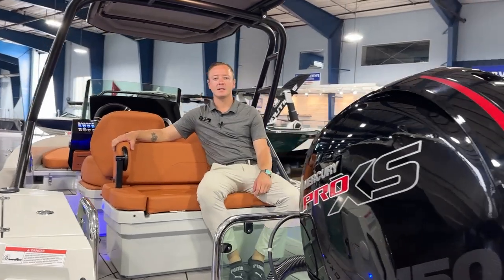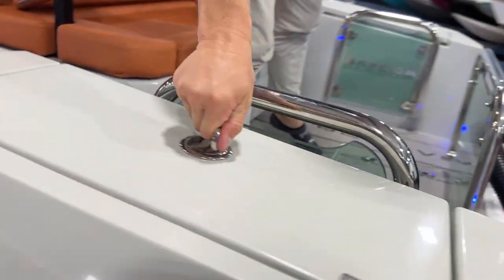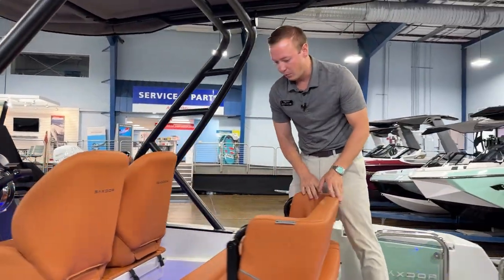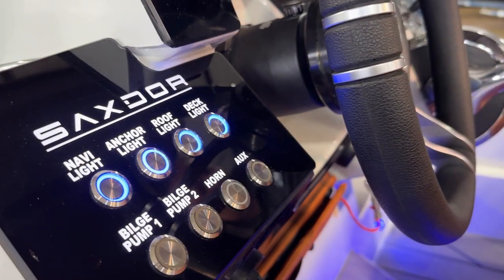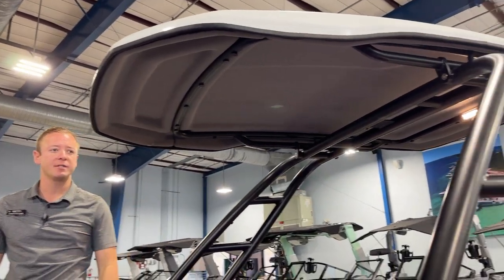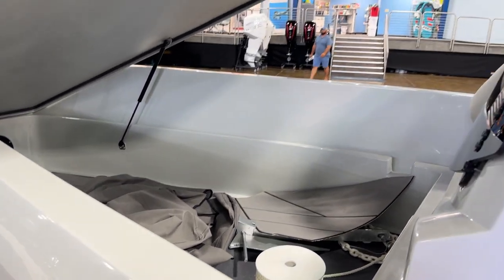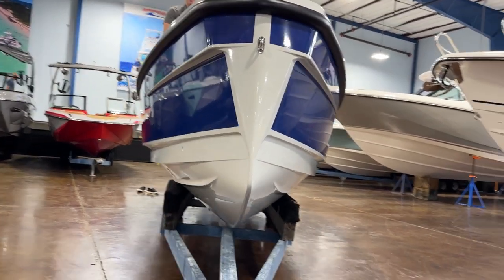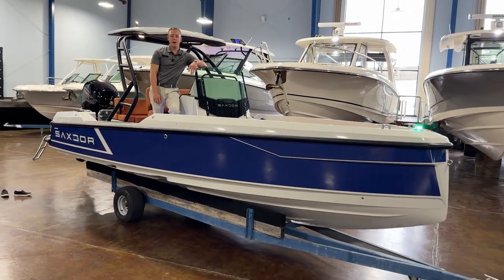This Boat Does It All For Under $60K | Saxdor SX 200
$350 Monthly Payment*!

On these select in-stock and available Saxdor SX 200 boats, receive a Mercury Gold Level, 5 Year Protection Plan* on your engine, providing coverage against costly repairs.

The Saxdor SX 200 is a personal watercraft, that combines the convenience of a jet ski with the safety and comfort of a compact boat. The versatile Saxdor SX 200 proves that affordable boating doesn't require a compromise of quality, seakeeping versatility, performance or sexy styling-you can have it all. The hull is delivering an exceptional rise. The Saxdor SX 200 has a twin-stepped hull with a slender beam and an unusually sharp deadrise angle of 22.5 degrees.

This is the "quasi-race" boat territory. Strong performance. The soft-riding and exceptionally grippy hull is matched with a selection of single Mercury outboard engines ranging from the entry-level 100HP with a top speed of 34 knots to the stunning 45 knots reach with the 175HP v6 engine. All comfortably. The 3.4L v6 Mercury, which is the top of the range, delivers storming performance and, thanks to fly-by-wire throttle, superb control both at high speeds and when maneuvering the boat around the marina.

The Saxdor SX 200 is exceptionally light at 780 kg, excluding engine, or roughly 1000 kg with the engine and a full tank of fuel-again significantly lighter than a typical 20-footer. This results in strong performance and impressive fuel economy. The boat is also easy to tow, launch and recover using an ordinary family car. The front deck is a versatile package. The large deck section in front of the console is a surprisingly versatile package. The spacious sunbed is perfect for sun lovers to chill and relax. They might need a little break in the shadow sometimes, and for those moments the sun shade for the bow area is perfect. The hatch can be lifted to reveal a full-length spacious compartment. The foredeck cushions fit perfectly in here and with the aid of camper-style tent it can be turned into a useful occasional berth for two adults or for a kid's nap time nest. For longer endeavors with your Saxdor the water toilet in the camper cabin might also become useful.